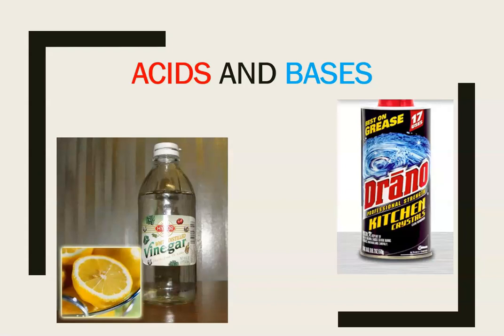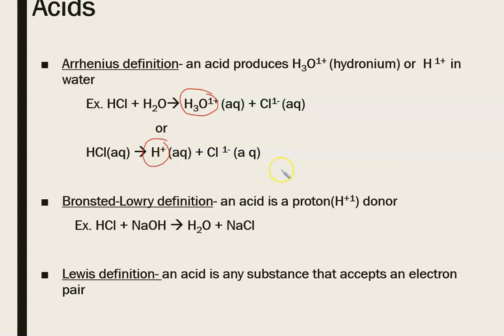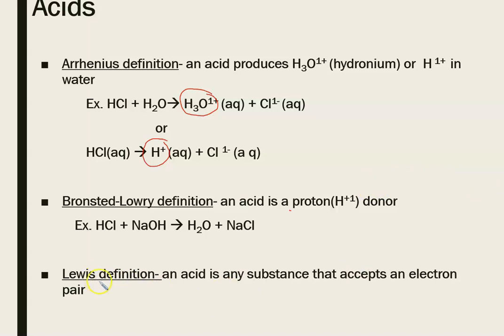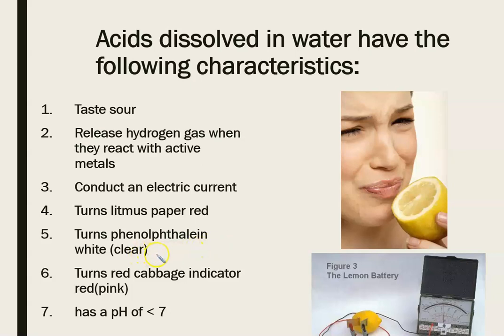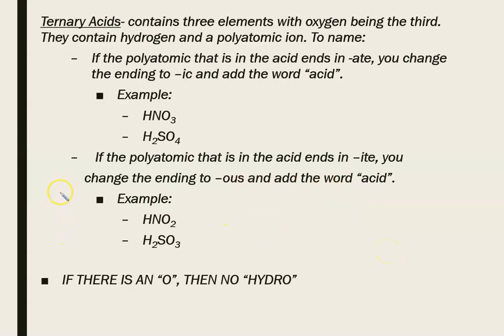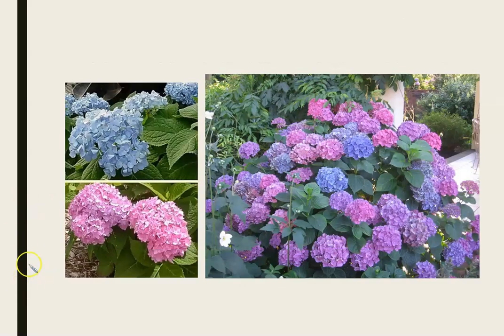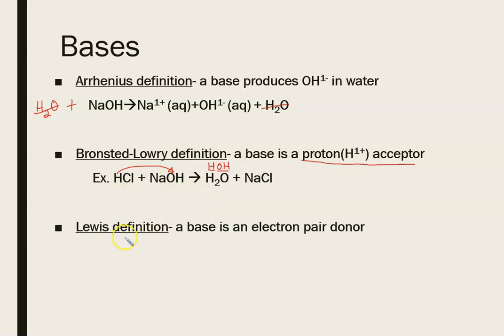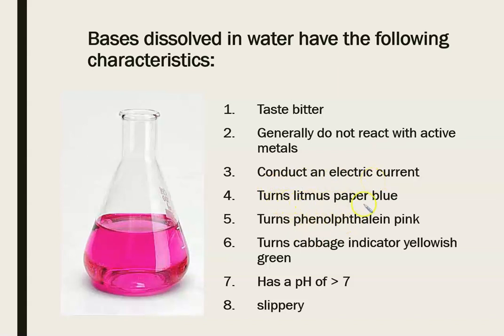Acid and base video part 1